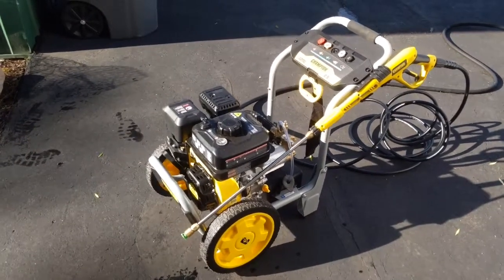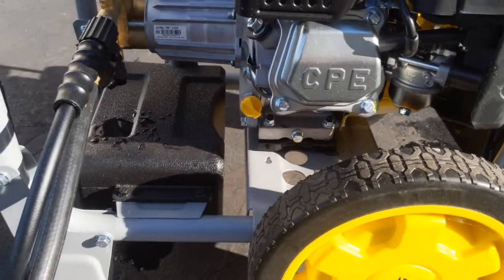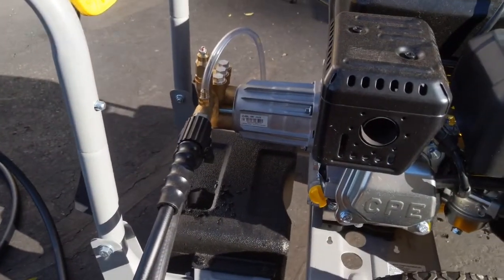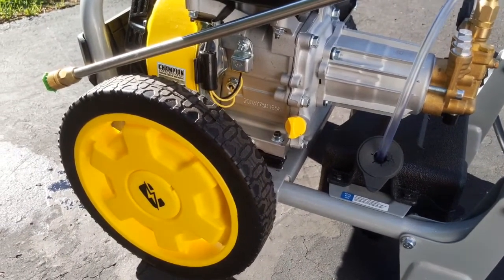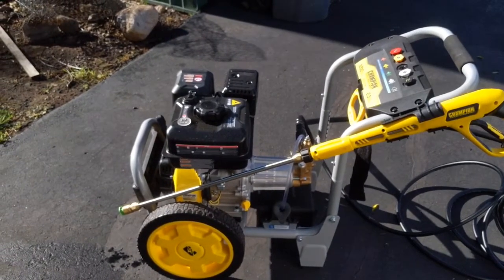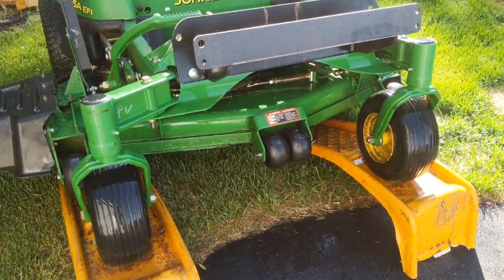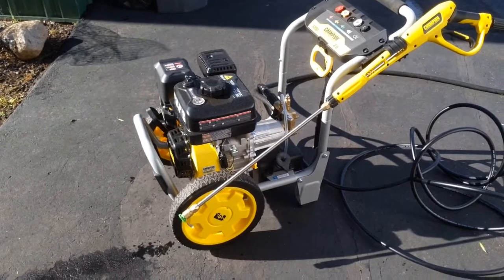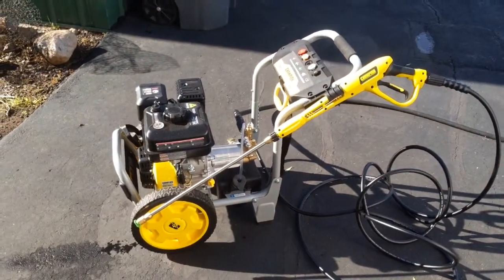Champion 100784 3200 PSI power washer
Overview of my new Champion 3200 PSI 2.5 GPM power washer.  Very easy to use, Italian made Annovi Reverberi pump and responsive customer service.  I've used it to clean my deck, vehicles and also with a Suttner Sludge Pump to suck up some string algae from my pond.  This is a versatile unit for sure.

Champion Chipper/Shredder
Champion 224CC Snowblower
Champion 3200 PSI Pressure Washer